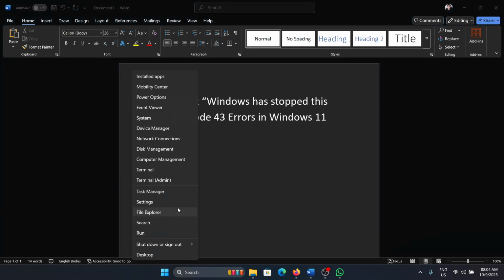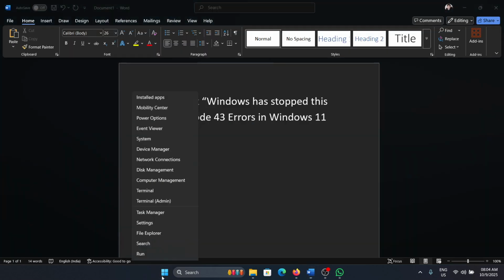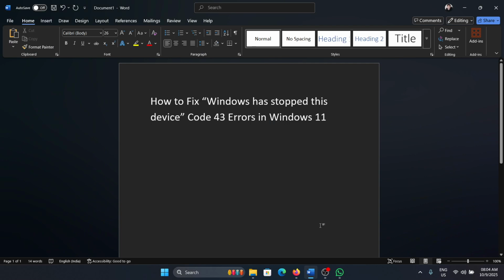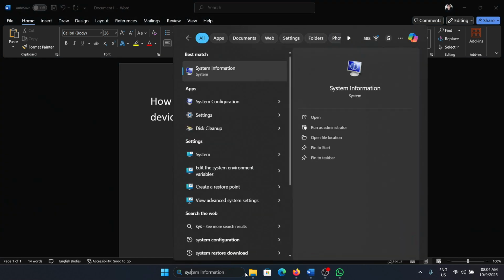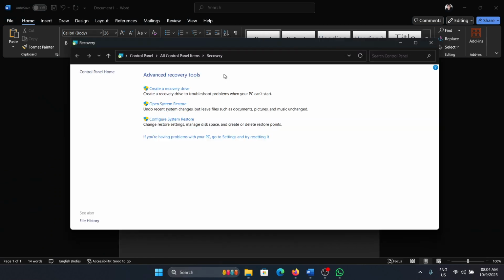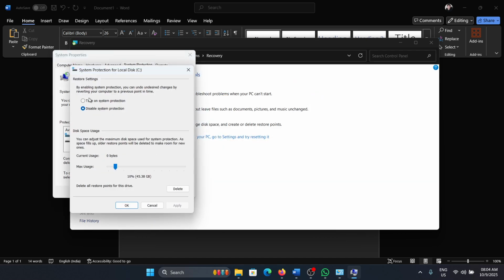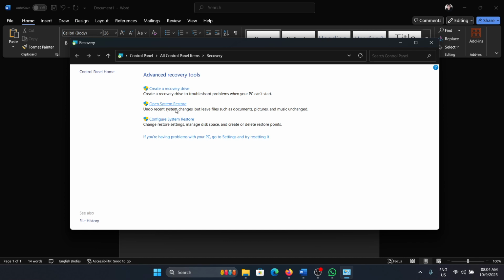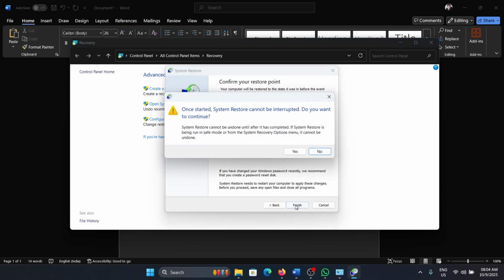How to Fix “Windows has stopped this device” Code 43 Errors in Windows 11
Video Title : How to Fix “Windows has stopped this device” Code 43 Errors in Windows 11

If you wish to Fix “Windows has stopped this device” Code 43 Errors in Windows 11 then please watch this video.